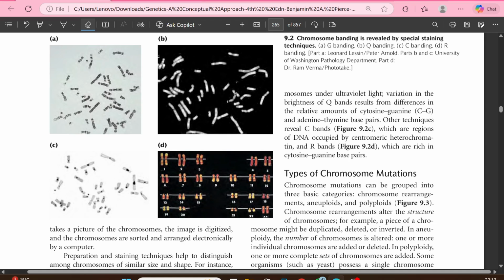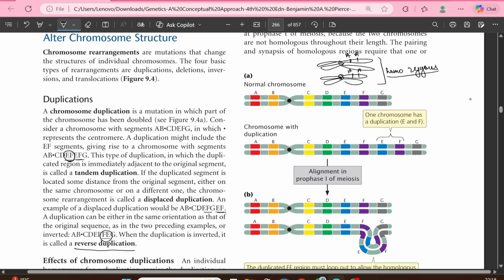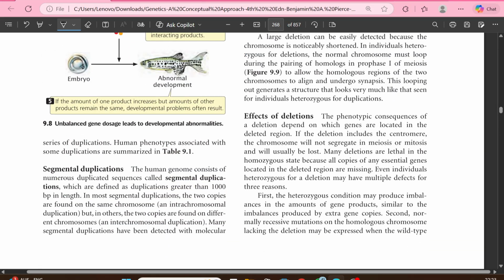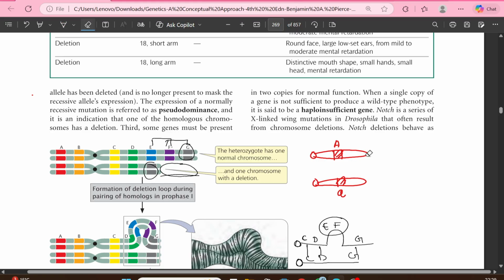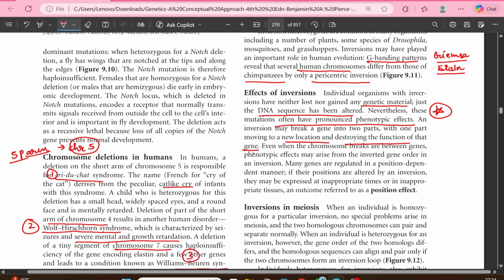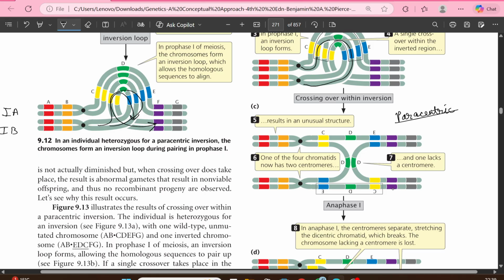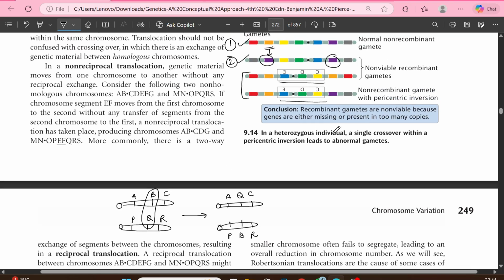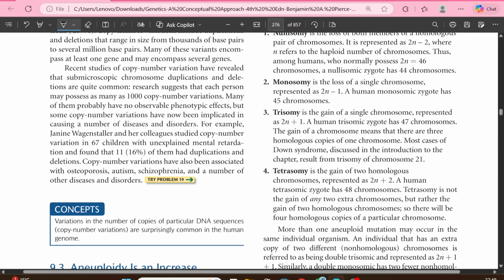Mutations part 1 - Structural rearrangements in the chromosomes